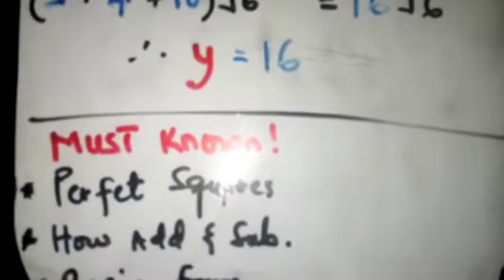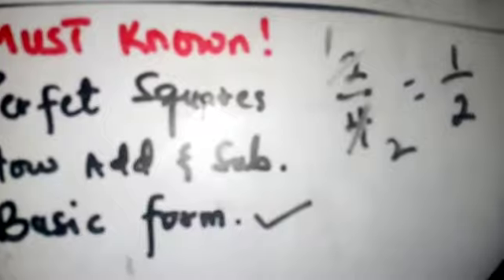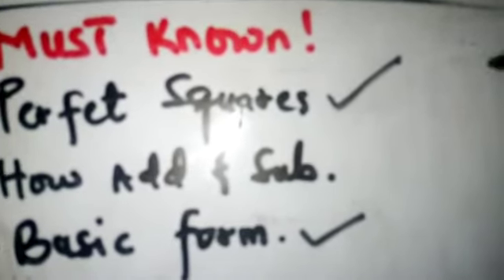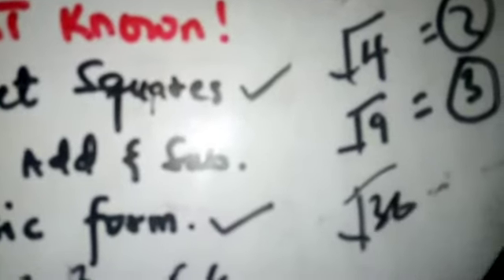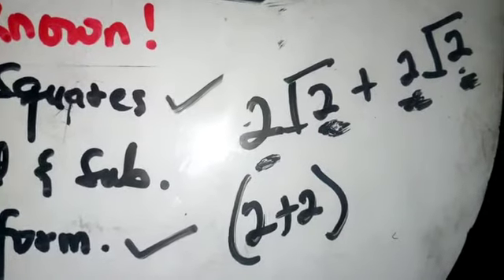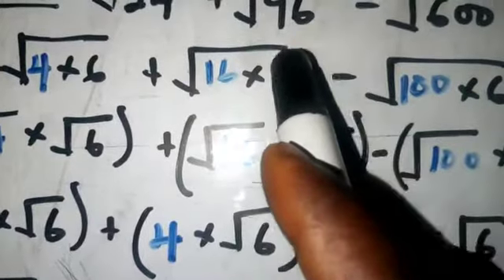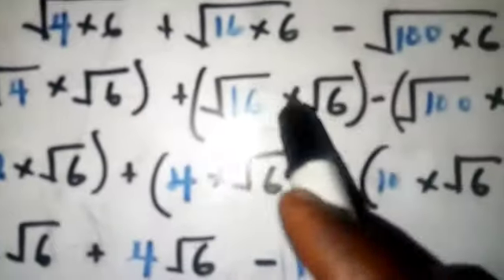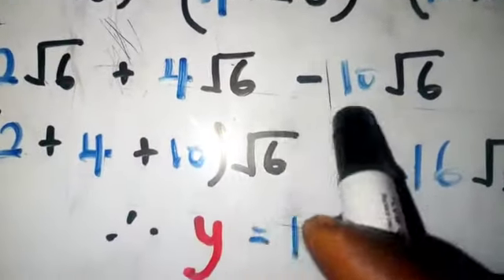How To Add & Subtract Surds | Simple Trick You Must Know. | Exams Question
Here, I explained how to add and subtract surds. what you must know first.

Related:
surds questions and answers, surds examples and solutions, surds exams questions. how to solve surds in mathematics, how to rationalize surds.

Credits:
Aki ola publications
A+ Series publication